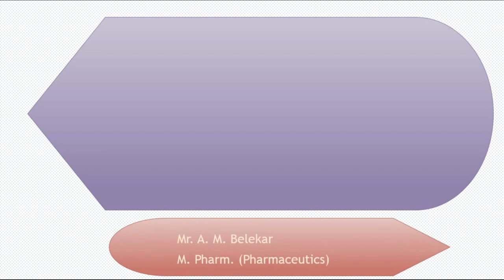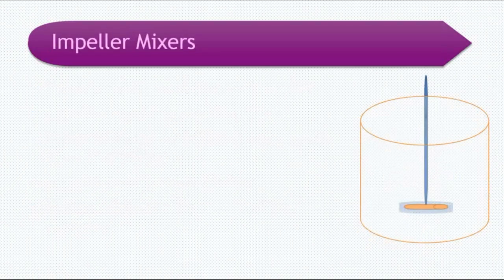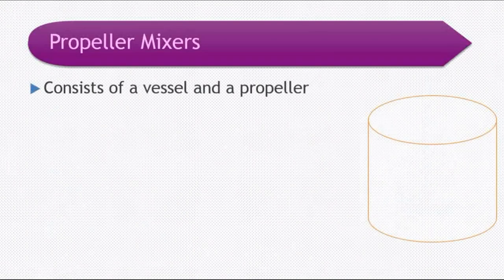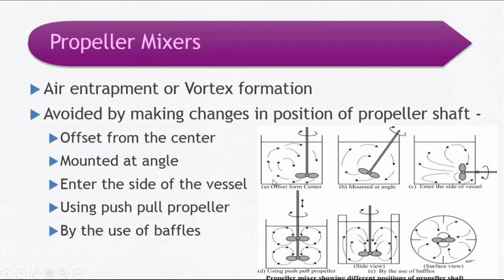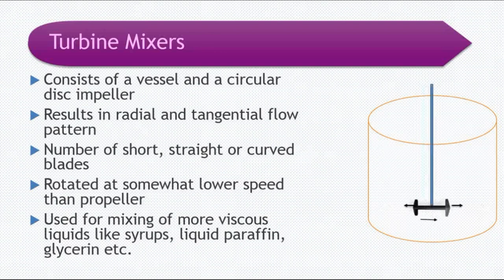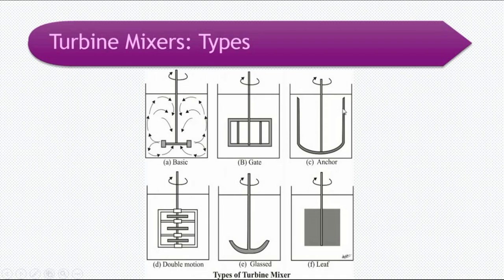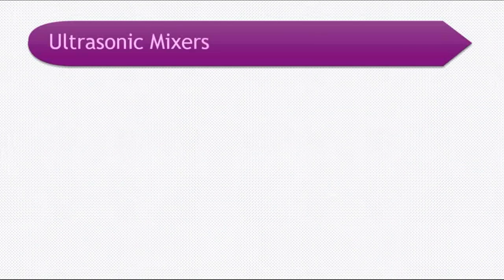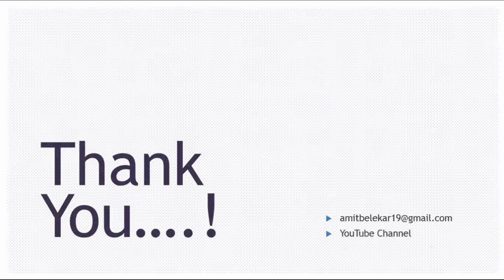Equipment used for mixing of liquids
This video helps to pharmacy students. After going through this video describe various mixers used for mixing of liquids like Impeller mixers, Propeller mixers, Turbine mixers, Paddle mixers and Ultrasonic mixers.